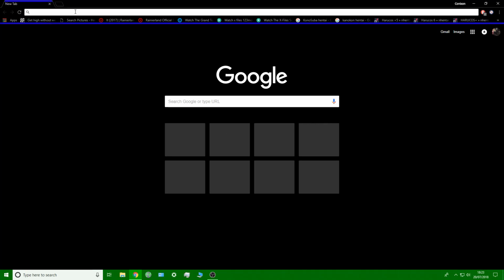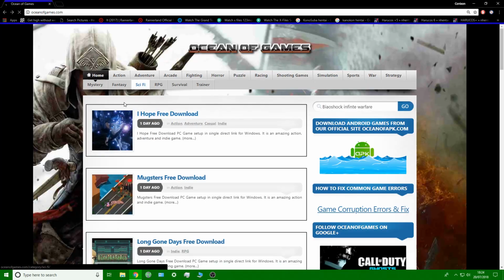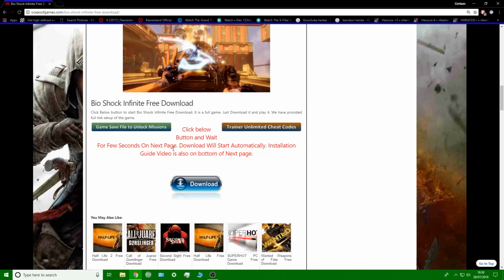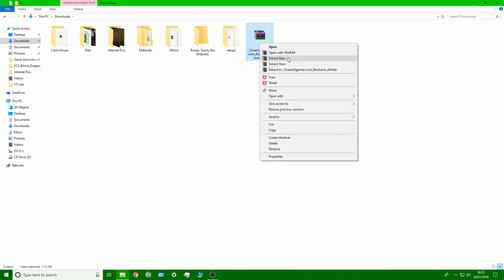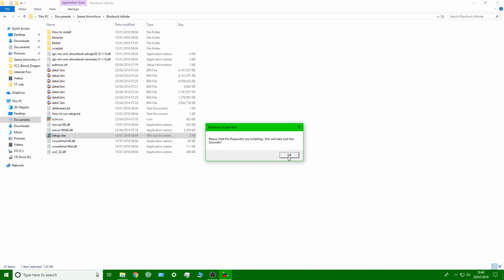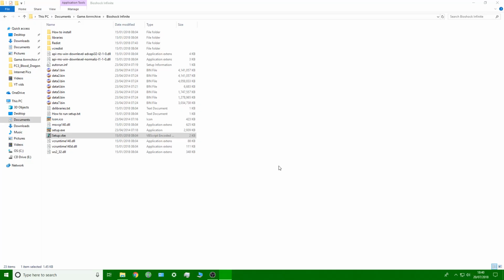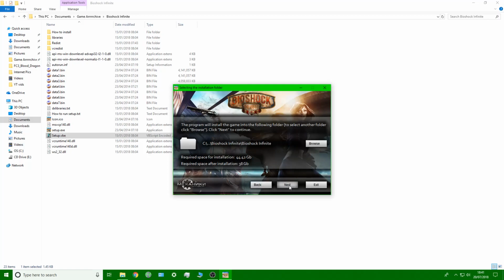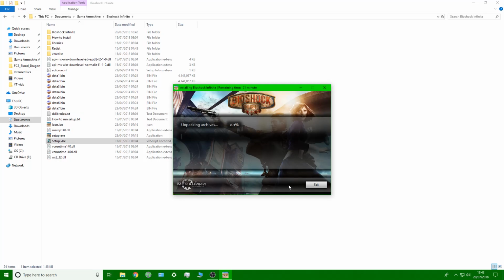Get ANY Game For FREE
Here is a safe way to get any game you can think off for free just follow the instructions on the video.